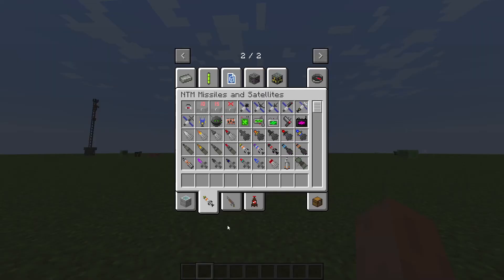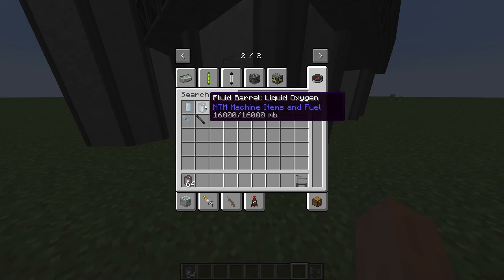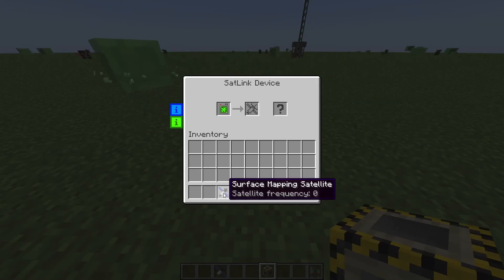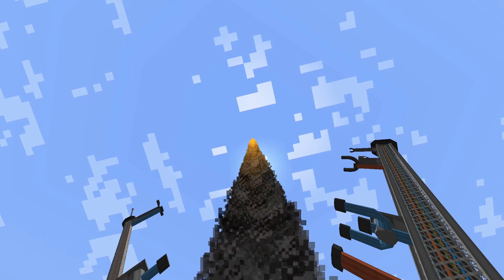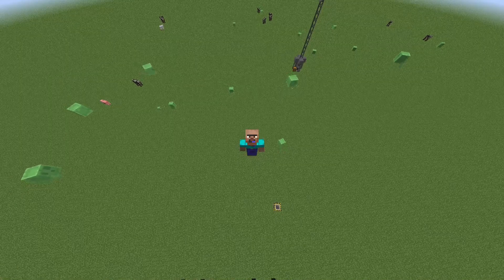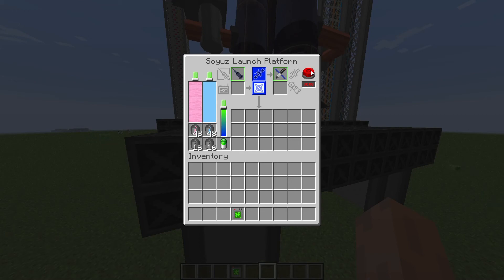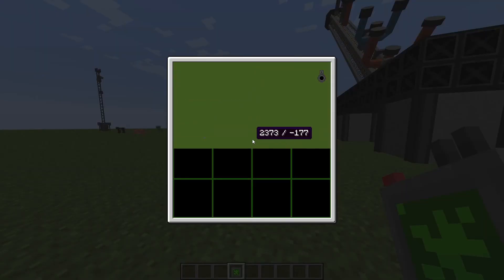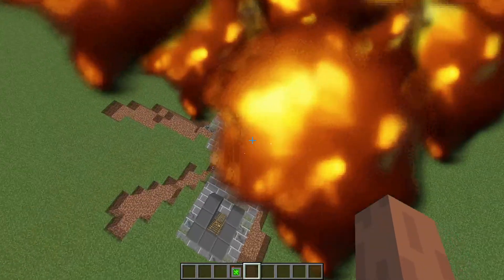Minecraft Nuclear Tech Mod| HOW TO USE THE MAPPING AND ORBITAL DEATH RAY SATELLITE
Hello everyone. This video was how to use the Soyuz-F6. Hope I helped you guys out and yea, thx for watching!

Intro - 0:00

Satellite Mapping - 0:27

Orbital Death Ray - 3:05

Outro - 5:19